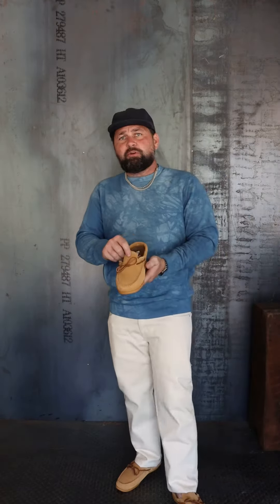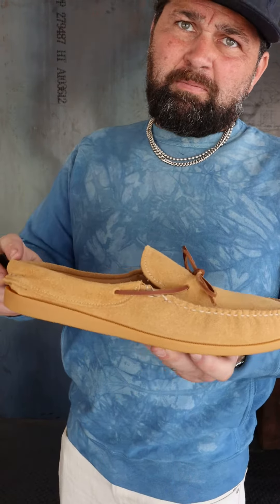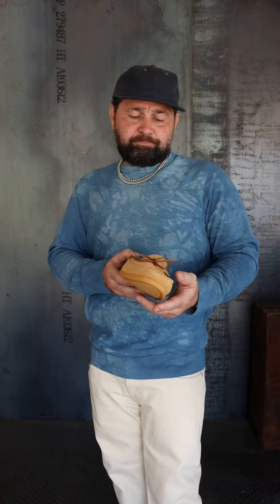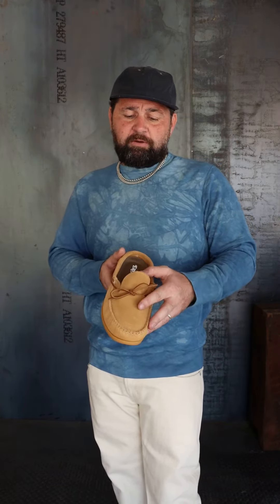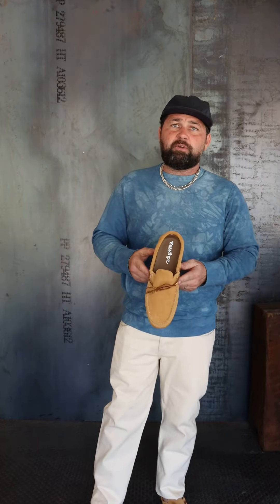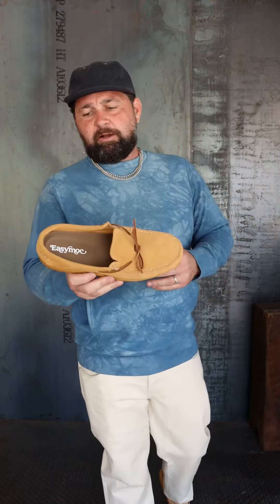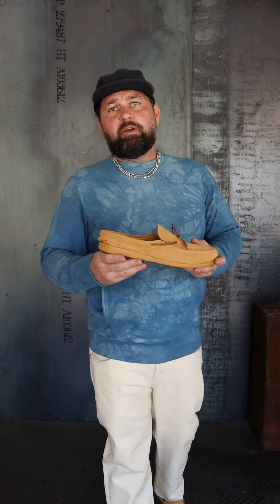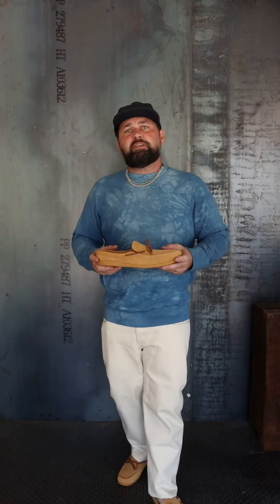Easymoc in Toast Suede with Vibram Sole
Easymoc shoes in Toast Suede with Vibram Gum Camp Sole available at Iron Shop Provisions.